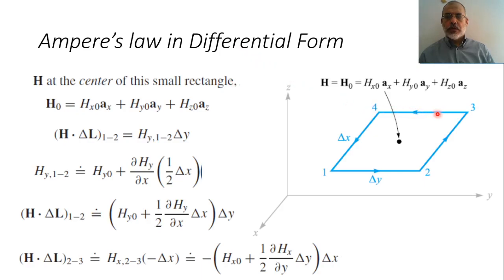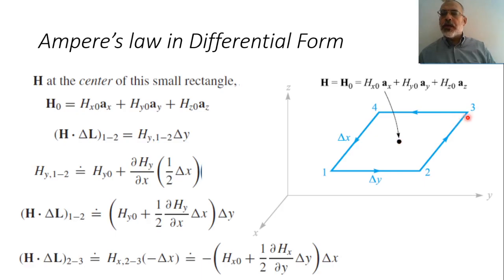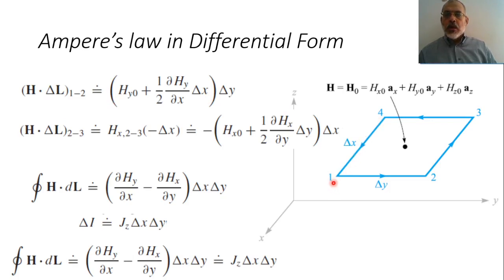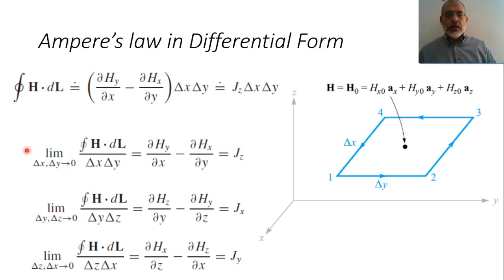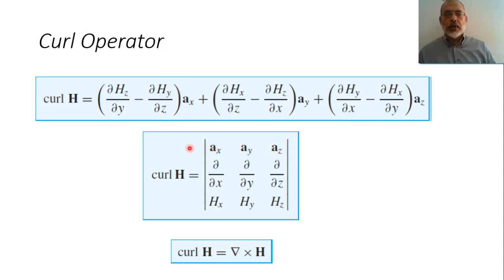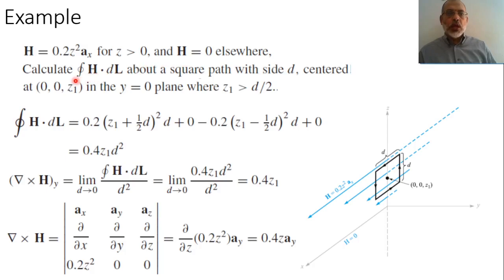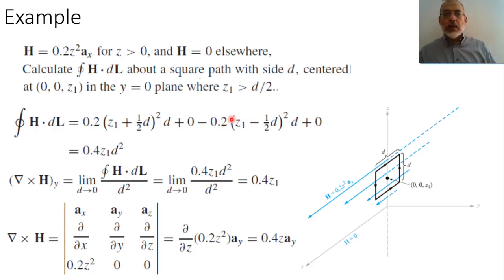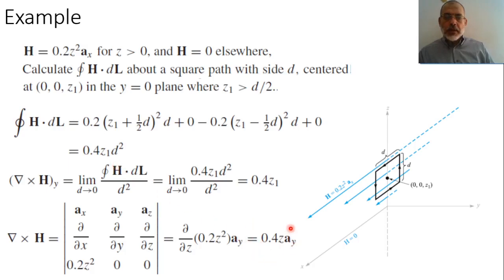Chapter 07-f: Ampere's Law in Differential Form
In this video we derive the differential form of Ampere's Law.

The material of this lecture can be found at the textbook “Engineering Electromagnetics” 8th Ed. By William H. Hayt Jr. and John A. Buck, McGraw-Hill 2012.

This is a video of a complete playlist including a complete course on Engineering Electromagnetics. You can find this playlist at: